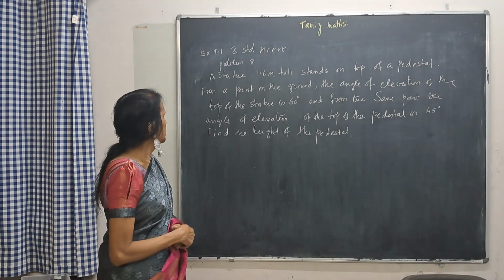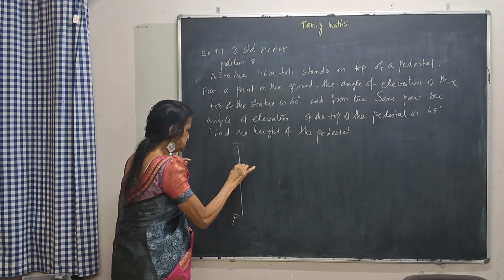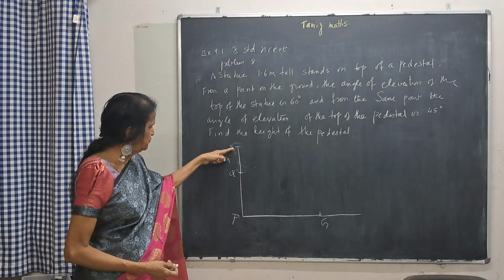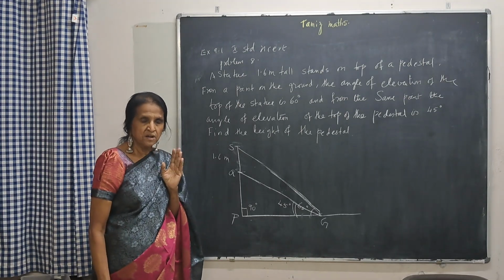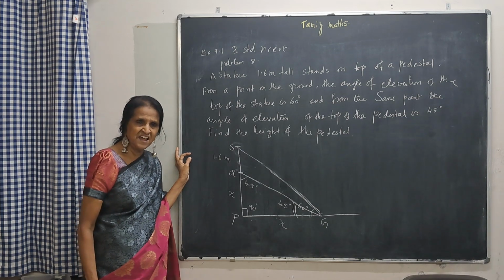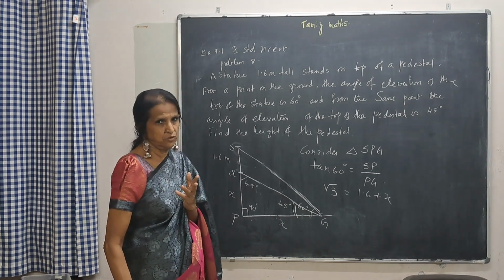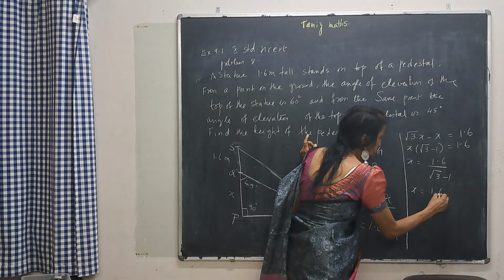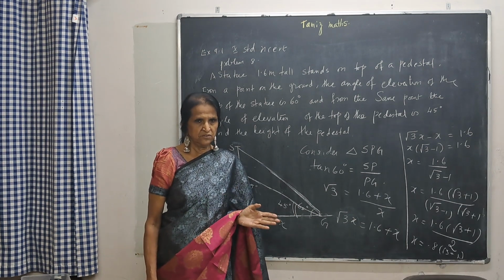Trigonometry - Problems - NCERT - X Std - Part 13